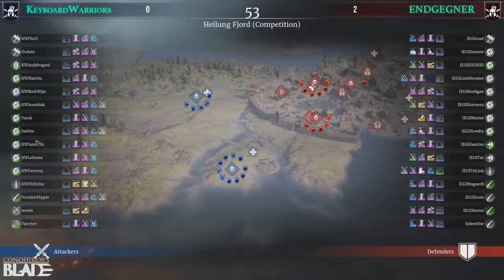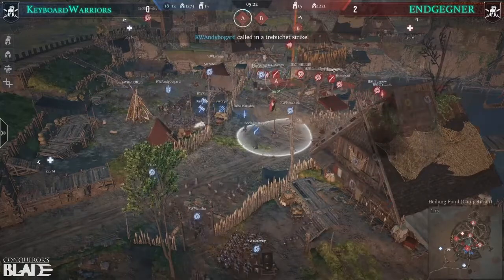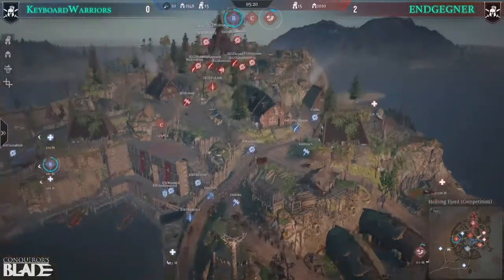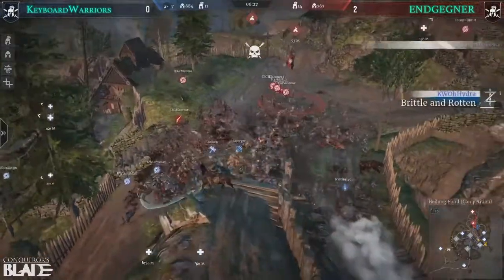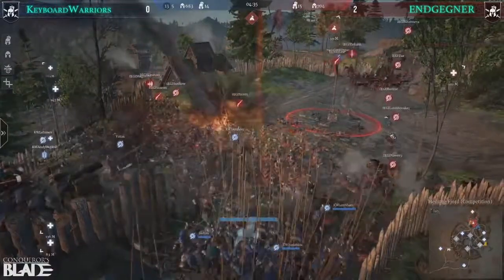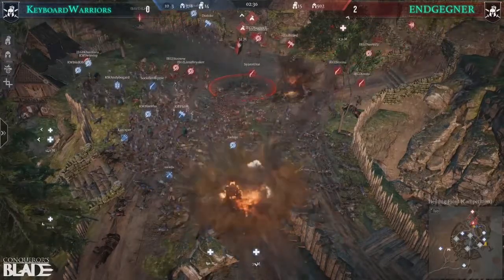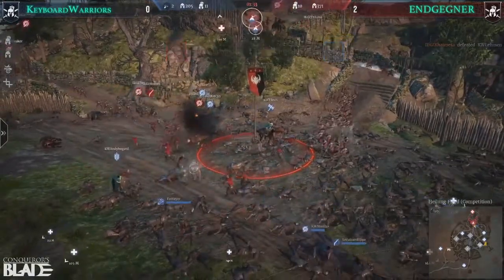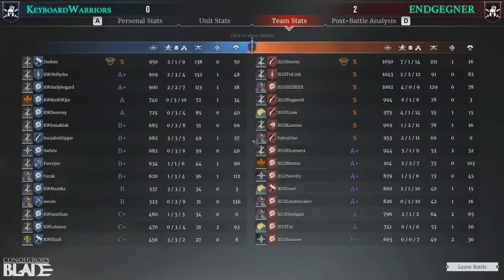Bo7 Game 4 EU2 Endgegner vs EU1 Keyboard Warriors Final Highlights CB Wolves of Ragnarok Tournament